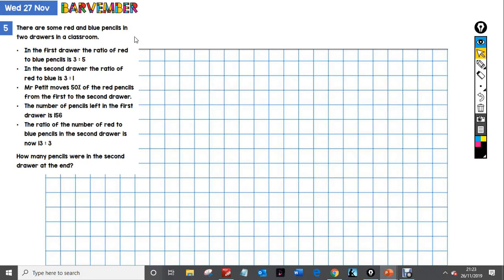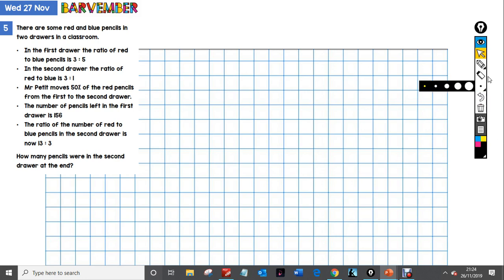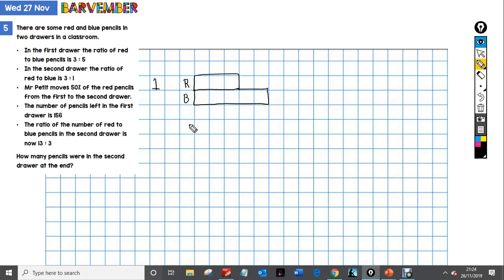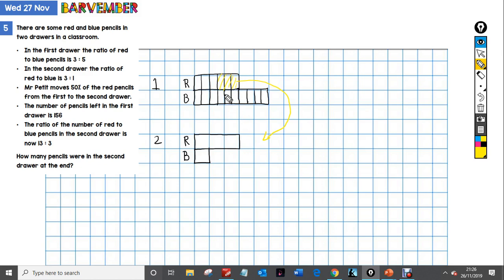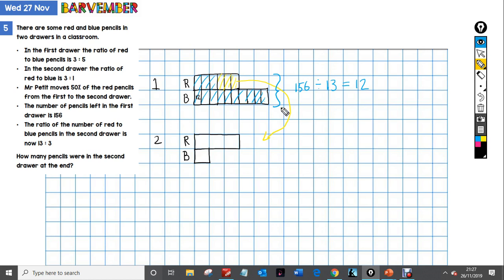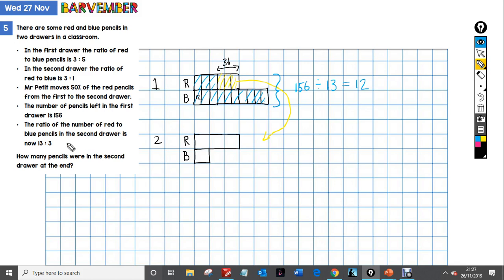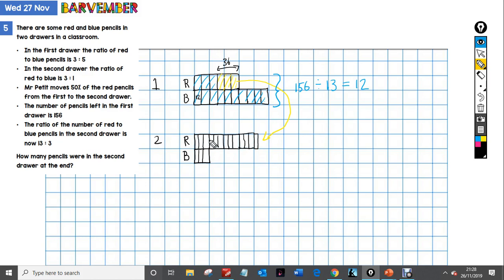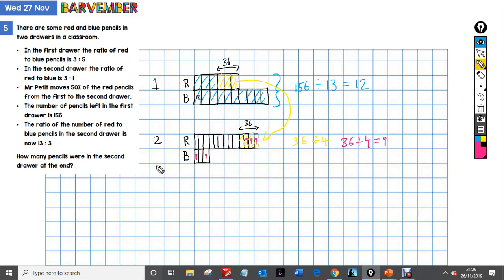Nov 27 Barvember 2019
A challenging bar model question from White Rose Maths.
Suitable for upper KS2 up